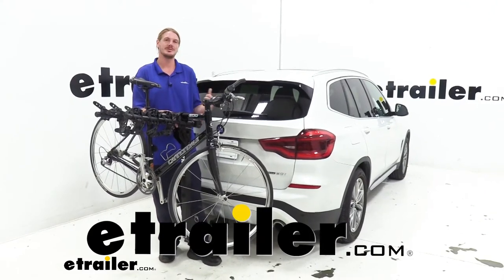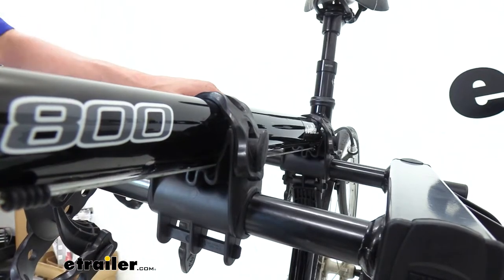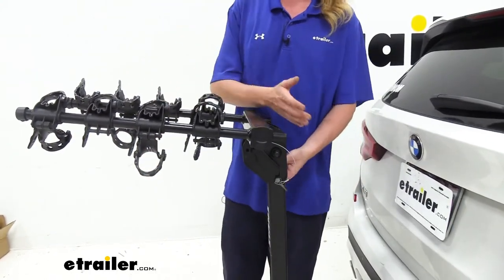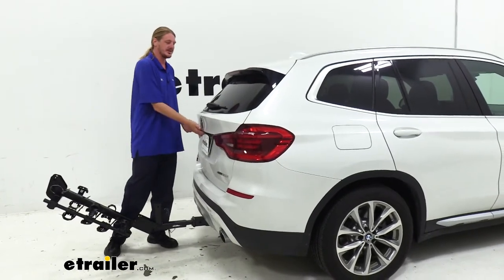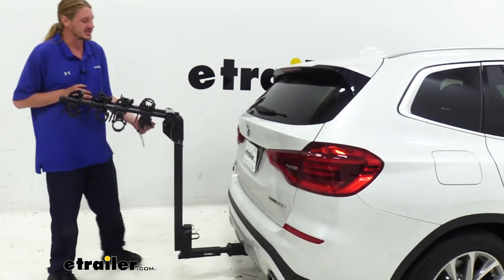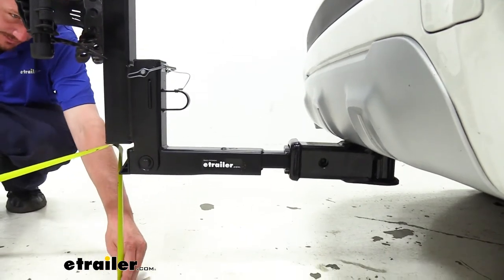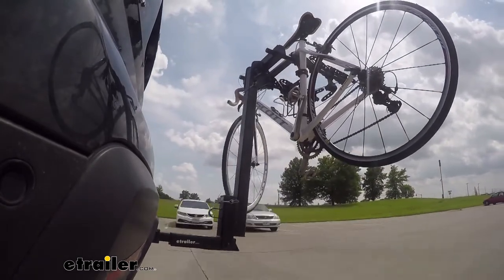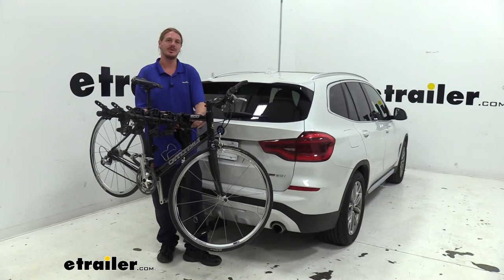etrailer | Thule Hitching Post Pro Hitch Bike Rack Review - 2020 BMW X3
Hi there BMW owners today in your 2020 BMW X3 we're going to be taking a look at Thule's Hitching Post Pro four bike hanging style rack.This bike rack is designed to carry four bikes, and it's a hanging style rack that has pads on each of our posts to support the bike. Each one of our mounts does have an anti-sway on it, and that's going to help prevent bike to bike contact as well as bike to rack contact. The cradles where your frame will sit in, has grooves in them to allow passage for your brake cables so you don't have to worry about anything binding up or causing damage to those. You can clearly see here that it's nice and free, and the cable's going to have a nice, easy ride to its destination.The bike's secured to the cradles, using rubber straps that have varying amount of holes in them to accommodate for various thicknesses in your frame. When you're ready to remove it, simply just give those a tug and we can release those. We're going to release the one on the other side, as well as the anti-sway.We can then take our bike off.

It just simply slides right off, and we're just going to set it aside and we'll take a closer look the features on our rack.The rack portion of it also folds down. So when you don't have any bikes on it, you can just leave this on your vehicle and minimize the impact that it has on the length of your vehicle. Here's a pin located here at the top, we're going to remove this one and then you can just push down on the rack and then reinserts to pin, to hold it in place. Sometimes you got to give it a little bit of movement just get the pin all the way in. This rack also tilts away so we can gain access to our lift gate because in its upright position, if you tried to open it, we'd have contact with our rack, but there's a pin located here at the bottom and if we pull this pin, the whole rack will tilt away without us having to remove it from our hitch and we have full access now to the back.

We can get out whatever items we need, whether it be a water bottle or a towel. Close it back up, you can put this back into place and we're ready to go hit the trail.Now I've got some measurements for you so you can see how your bike rack is going to fit and how much it's going to take up when you're using it. From our bumper to the furthest point here at the back, it's about 42 inches. Now all the measurements I'm going to be giving you here, you do want to keep in mind, are going to vary slightly, depending upon the receiver that you have, we're using a Stealth hitch here. So if you have a DrawTite or a Curt expect the numbers to vary just a little bit.

We can minimize that distance now by lowering this down and with it lowered down our furthest point from our bumper is now here on our cradles, right at about 20 and a half inches. The closest point to our bumper is going to be on the loop here at about nine inches and from the ground to the furthest point at the back, it's about 10 inches.If you're curious what this loop is back here, this is designed for you to be able to pass a cable through so you can lock your bikes to your rack. We have cable locks available here at etrailer.com. So you can add those to your order and protect your investment.This rack will work with both a two inch receiver like you see here and a one and a quarter inch receiver. We're using the sleeve that comes included with it, that allows it to fit in our two inch receiver and it's secured with an included anti-rattle bolts.

With that in there, you can see our whole receiver starts to move rather than our bike rack.Here on our test course, we'll start by going through the slalom. This is going to show us the side to side action. This simulates turning corners or evasively maneuvering. Once we get to the alternating speed bumps, we'll see the twisting action. This will simulate hitting a curb or pothole or driving over uneven pavement. Once we get to the full speed bumps, we'll see the up and down action. This will be just like driving in and out of a parking lot parking garage or driveway.That completes our look at Thule's Hitching Post Pro four bike hanging style rack on our 2020 BMW X3.